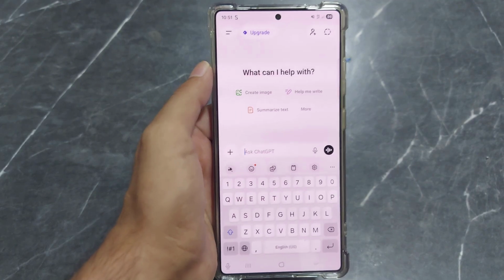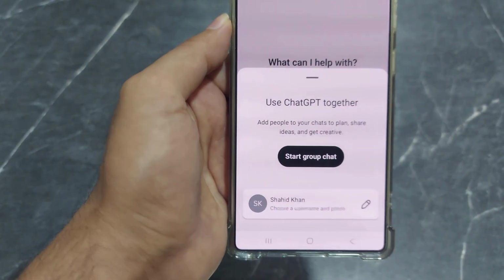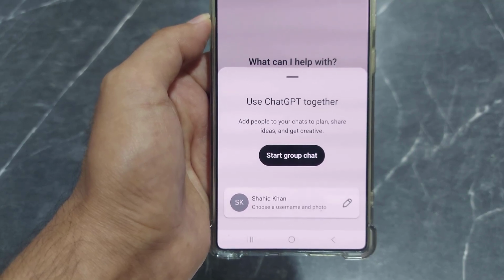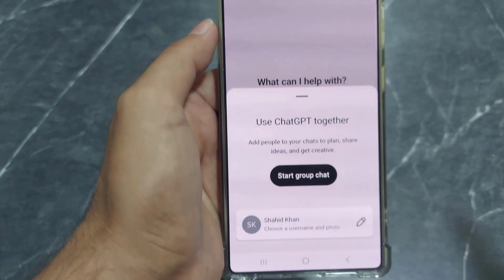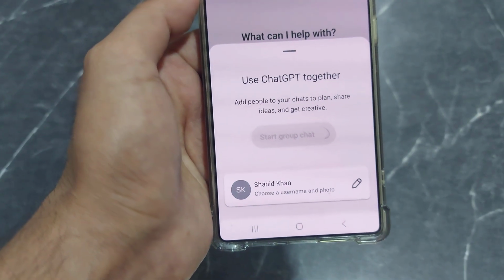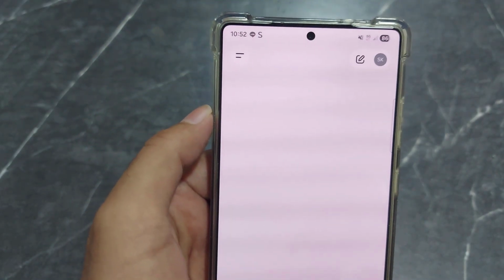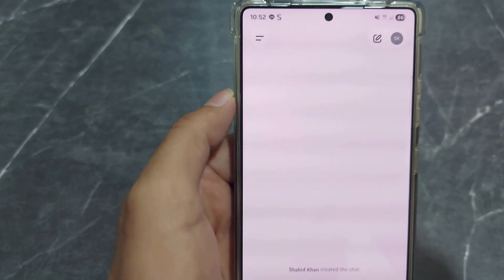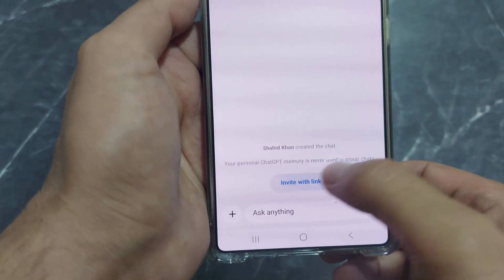How to Create Group in Chatgpt || Chatgpt Tips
in this video you will learn how to create group in chatgpt.